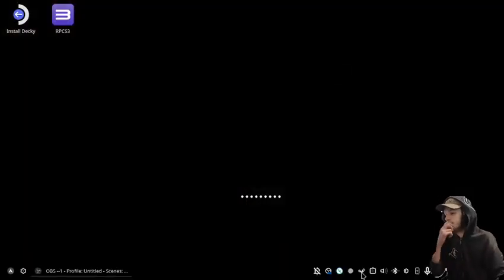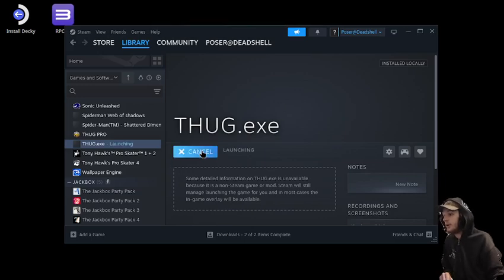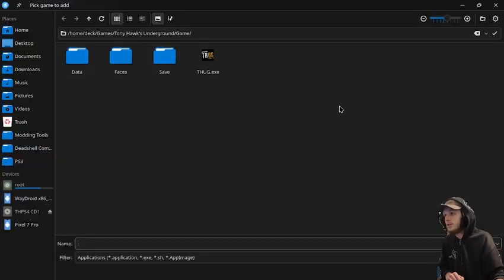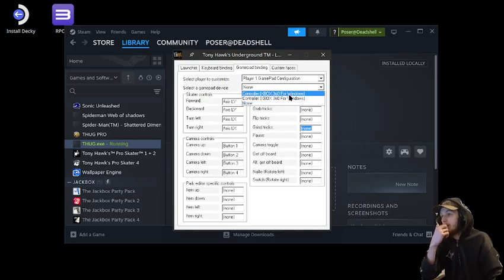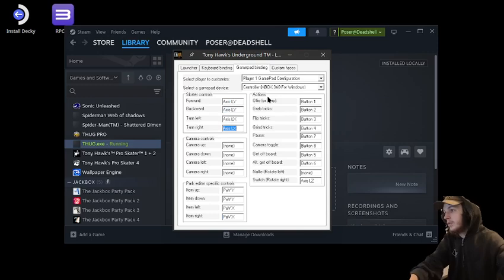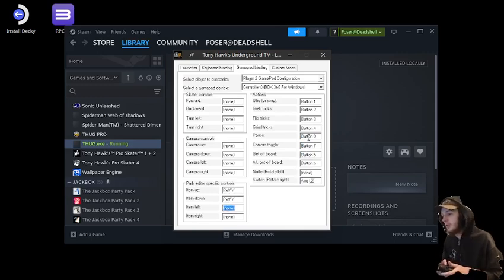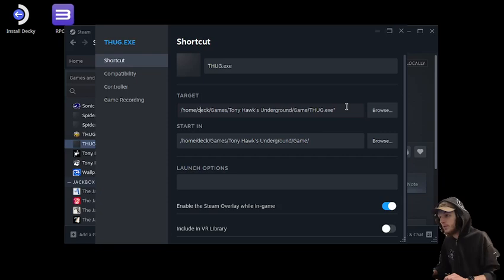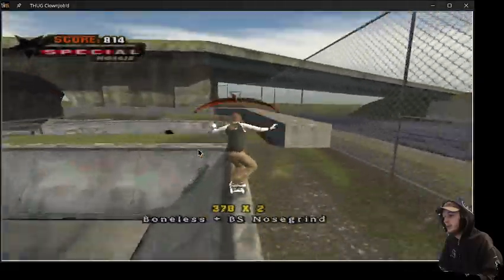How To Install Tony Hawk's Underground on the Steamdeck/Linux [Clownjob'd]